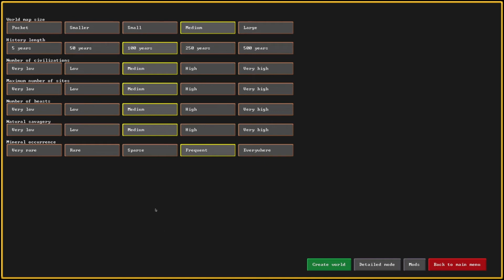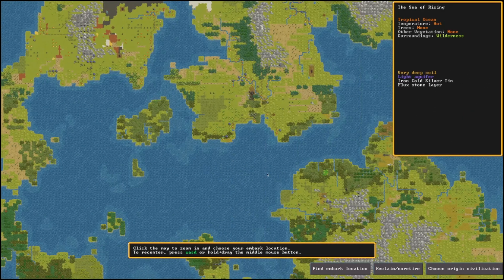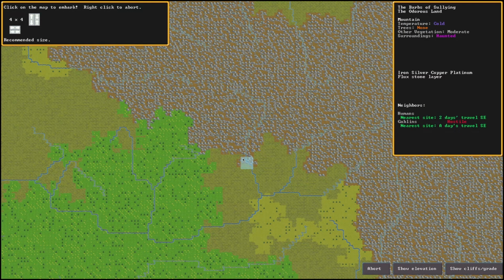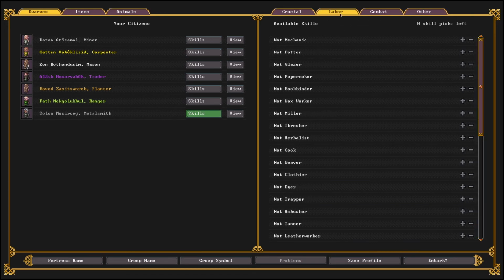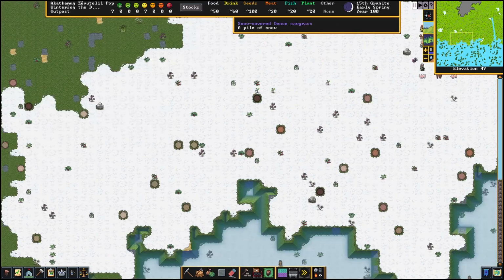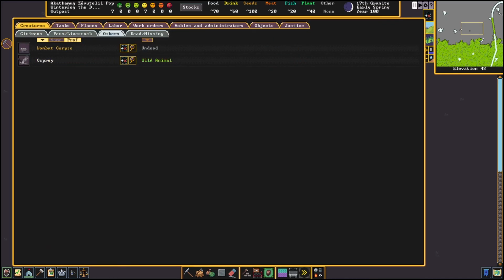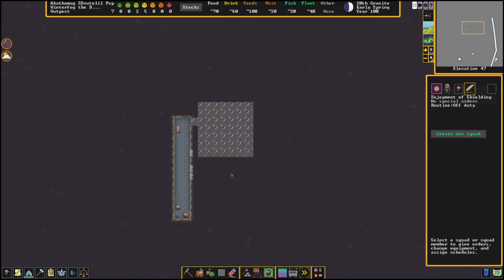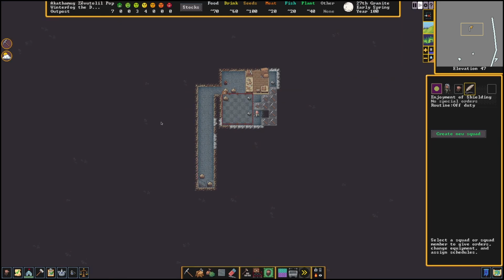Let's Play Dwarf Fortress (Steam) | Winterfog the Dreadful Valley | Part 1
Today, the Steam release of DwarfFortress is finally here! Let's strike the earth together with seven new dwarves gloriously rendered with amazing spritework!

Our new fort: Winterfog the Dreadful Valley. We find a cozy location with a nice big forest, a river, a good amount of minerals, and, of course, a haunted mountain! That's right, we're teetering on the edge of a haunted biome and the wilderness. This episode covers world gen all the way through our first mining projects.

I hope you enjoy the first session of Winterfog and come back for more sweet Dwarf Fortress action.
00:00 Introduction
00:23 World Gen
01:38 Choosing an Embark Location
07:16 Naming the Fort and Selecting the Dwarves
09:52 Strike the Earth! The Fort is Founded
12:02 Digging Some Lodgings
14:55 Our First Undead!!!
18:39 First Workshop
19:09 First Work Orders
19:59 An Omega Stockpile
And, of course, you can like me on Facebook and share my videos with your grandma